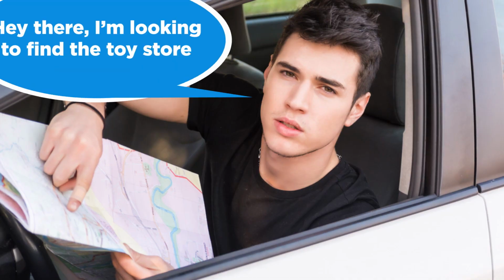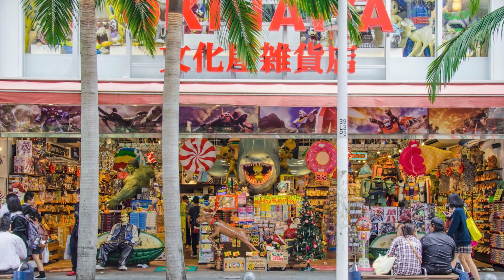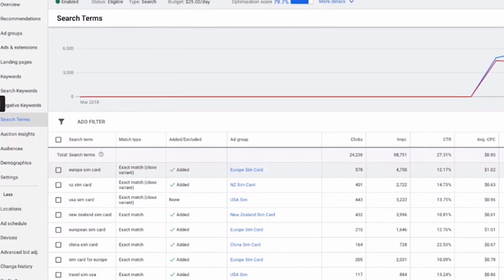Google Shopping Explained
How does Google shopping work? It's complicated, but I'm going to simplify the Google Ads algorithm in this video.

Think of Google Ads like a billboard. Let's say you have a store inside a mall along the highway, and on the turnoff next to that mall is a billboard where you and other stores can buy a space and make a nice ad. You have all this traffic, every day, going past the billboard and past the mall.

But the billboard is owned by Google and they decide that instead of charging you for the ad space on the billboard, they will have you pay for each car that drives into the mall to visit your store. Sounds like an amazing deal, right?

However, just like there are window shoppers, not all of these mall goers will buy from your store. There could be at least 30 cars to get into the mall  but only 1 will actually purchase. But the cool thing about this billboard is it’s a magic billboard that you can turn on and off depending on what cars are driving past.

You have full control over this billboard and choose who you actually want to show your billboard to: the type of car, the color, what highway they are on, which part of the country, and even the time of day you want to show this ads.

You can also show these billboards to people who asked for specific directions (keywords) and make sure that it's your ads that this Google billboard will show when you buy their space (bids).

And that's how Google ads works! Bid for a space on that billboard, make sure your store and products are great, control who to show this billboard to, and make way more profits and get customers than your competitors.

SOCIAL